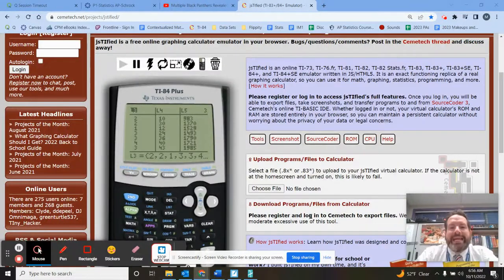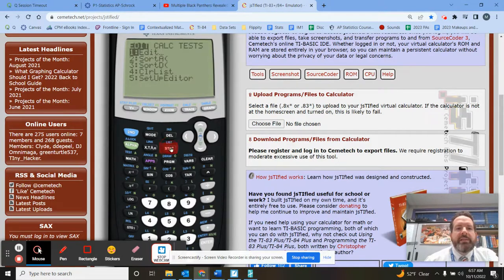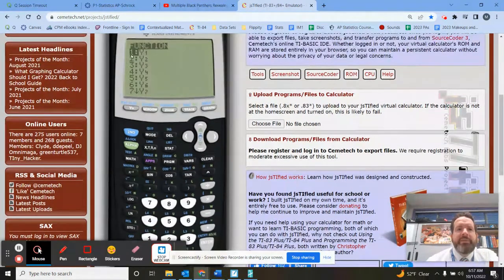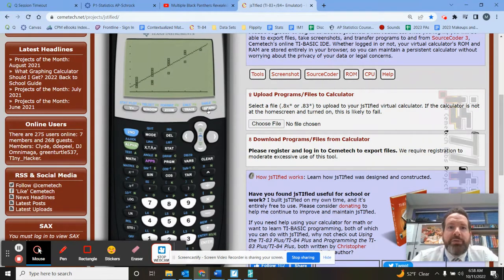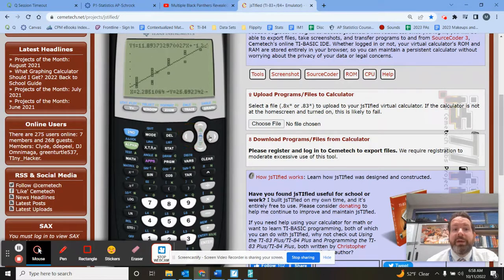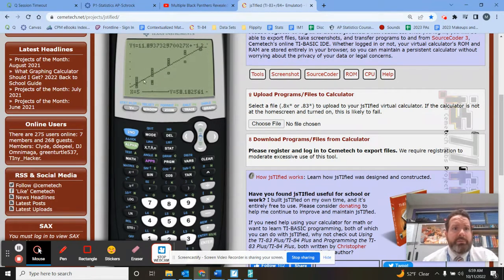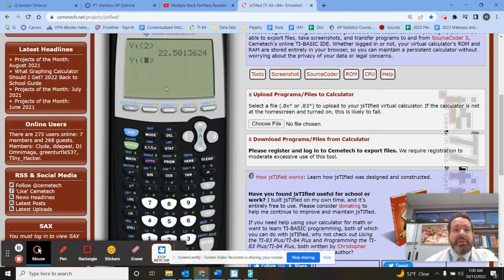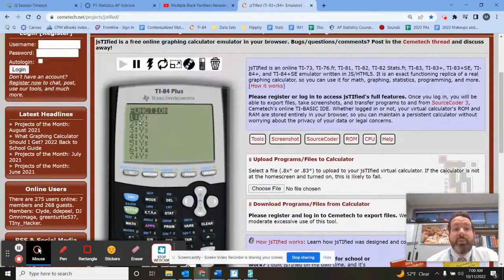Stats-Make, Store, and Use Regression Equations on the TI